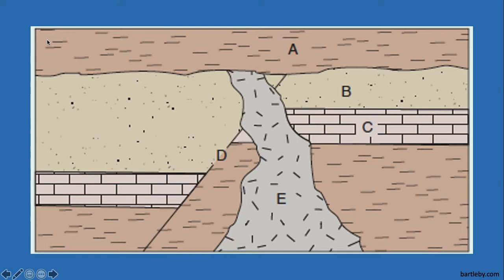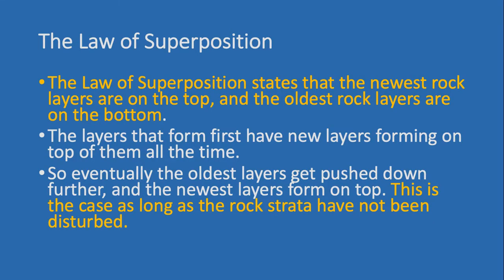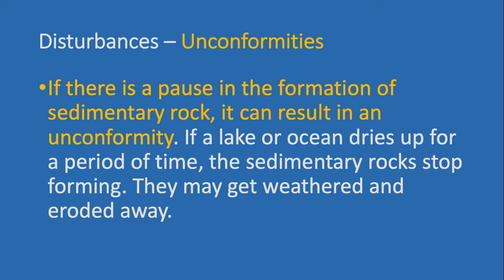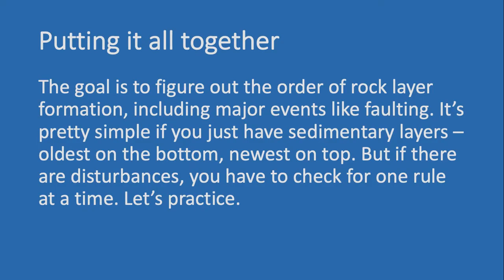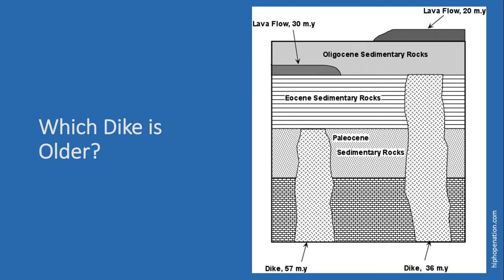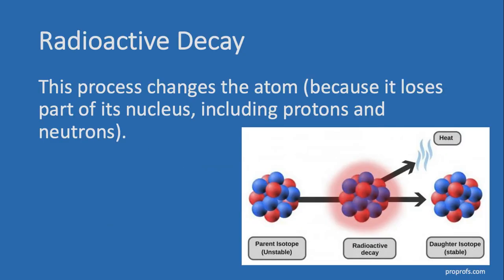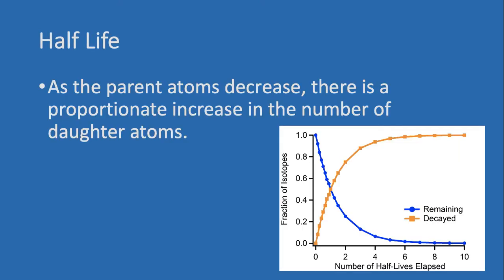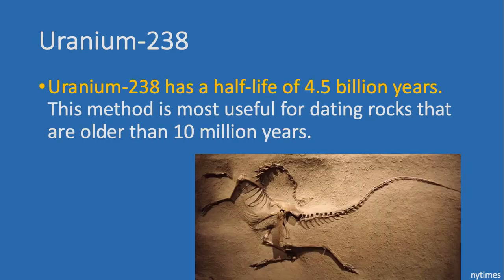Relative and Absolute Dating Notes